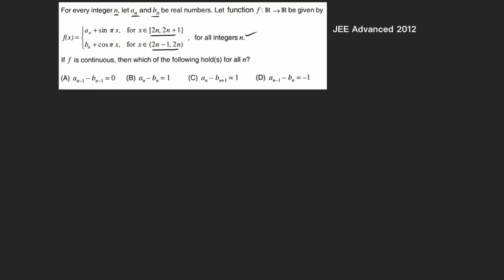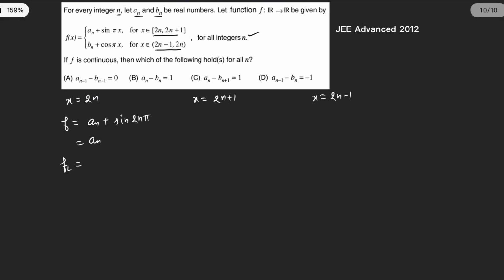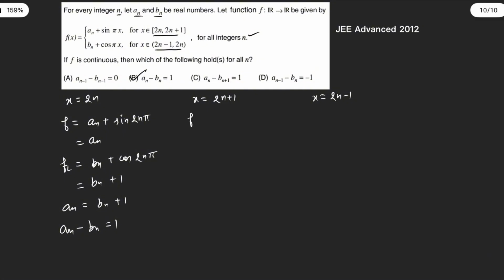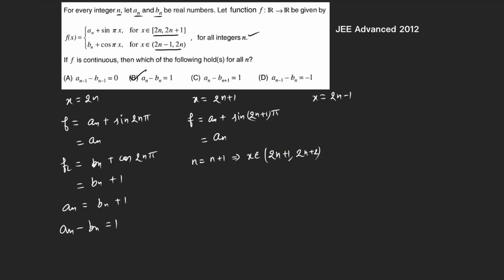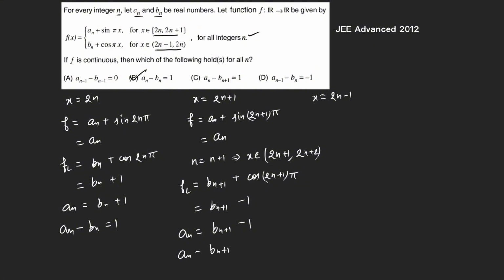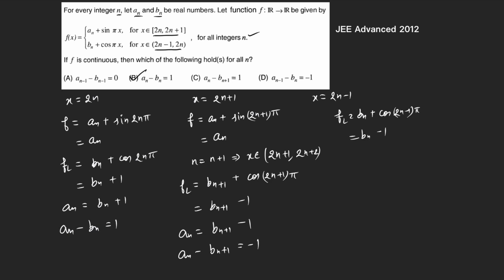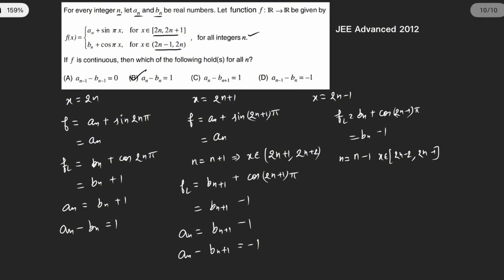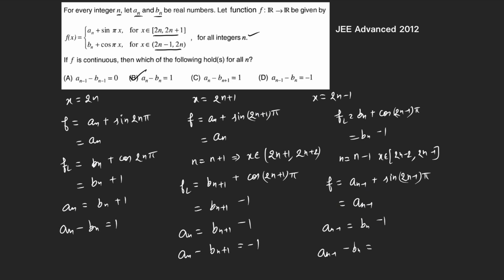JEE Advanced Trigonometry l Checking continuity of a function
About This Video: In this video, we dive into a conceptual breakdown of trigonometric equations. We find conditions when a function is continuous step-by-step to help you master the logic behind the formulas.